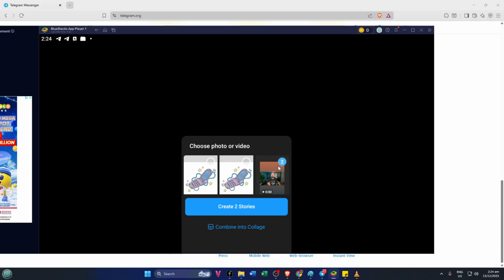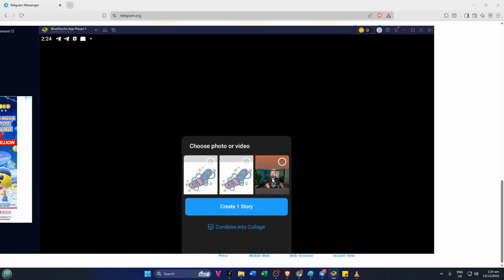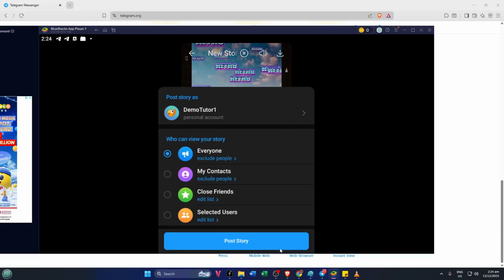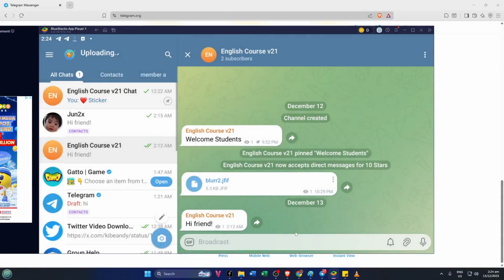How To Add Two Stories Using Telegram (Updated 2026 Guide)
Learn how to add two stories with a clear, beginner-friendly walkthrough. This tutorial explains where to find the relevant options, what the important settings do, and how to complete the process efficiently using Telegram.

In this video, you�ll learn how to:
✅ Set up the feature needed to add two stories